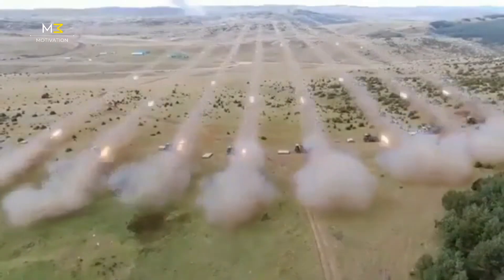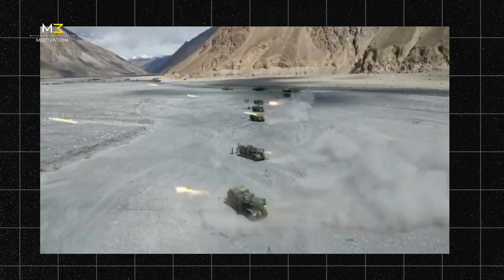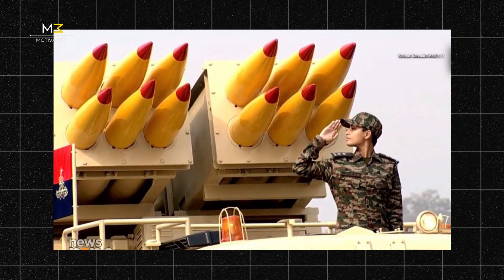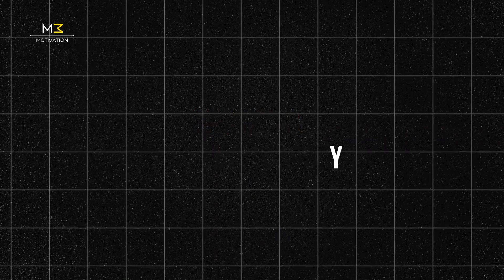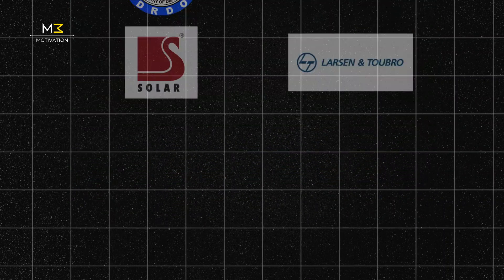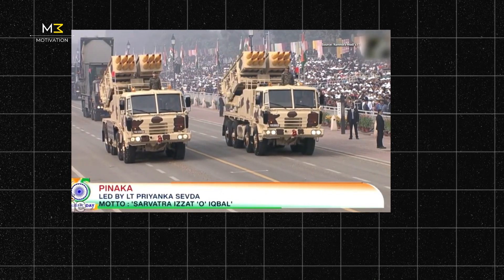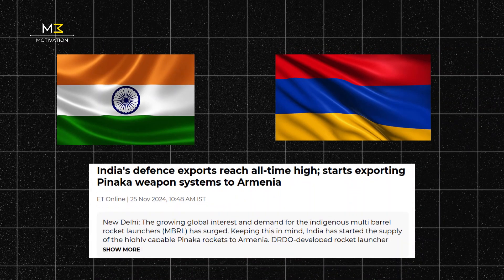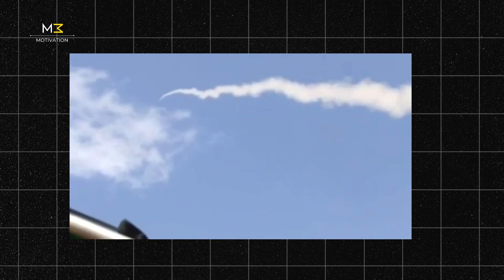India’s PINAKA Rocket System: Why Countries Want This Indian Rocket System ?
India’s Pinaka Rocket System is one of the most powerful multi-barrel rocket launchers in the world. Developed by DRDO, this made-in-India weapon changed how India fights wars- offering speed, precision, and powerful firepower in just seconds.

In this video, we explain everything in simple terms:

What is the Pinaka system and how does it work?

Its role in war – from Kargil to today’s battlefield

Pinaka vs global rocket systems – how it compares to HIMARS

Why countries like Armenia and Indonesia want it

How India is becoming a major defense exporter

From mountain warfare to export deals, discover how Pinaka became one of India’s top indigenous weapons.

Chapters Covered in This Video:
📌 What is the Pinaka Rocket Launcher?
📌 Key Features and Technology
📌 Battlefield Use and War History
📌 Global Interest and Export Deals
📌 India’s Rise in Global Defense Industry

If you believe that our content could be helpful to others, please consider sharing it.